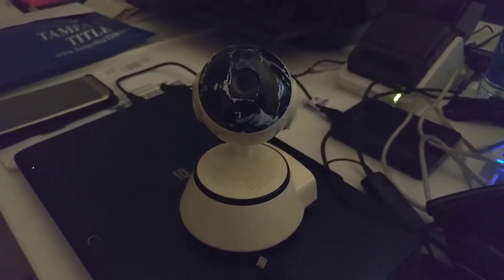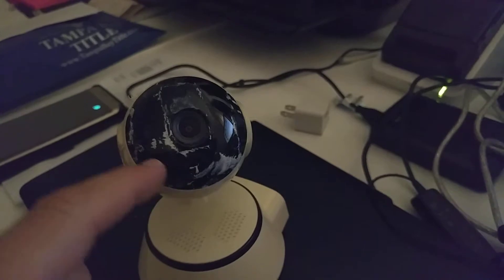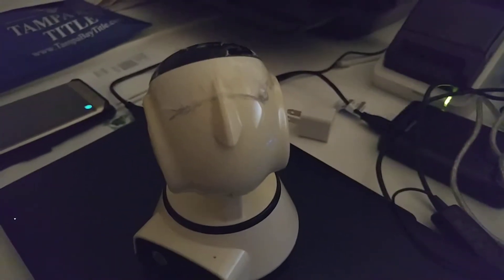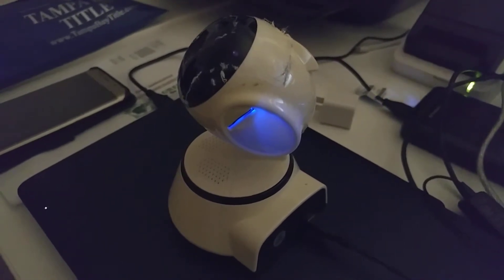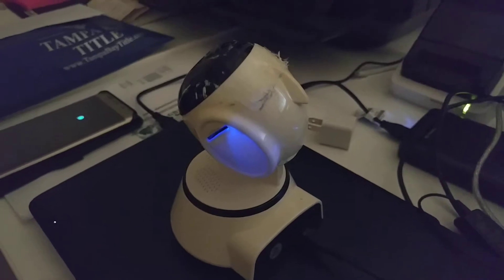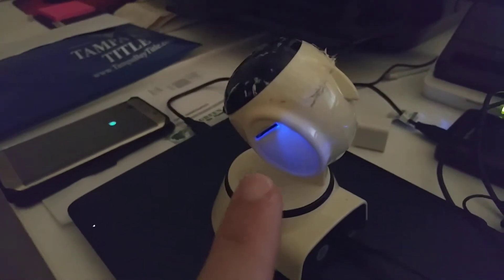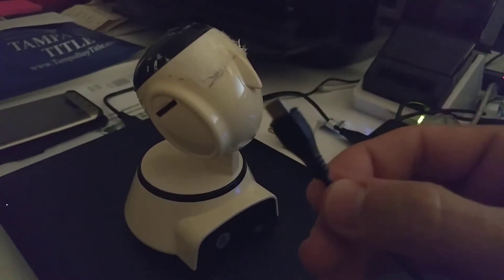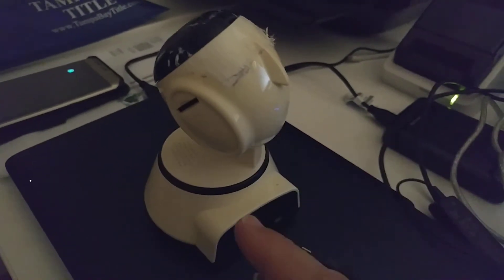Baby Monitor 360EYE Keeps Saying "SYSTEM RESTARTING" Endlessly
App Installation, Connecting and Detailed Review Baby Monitor Ounice Wireless 720P Pan Surveillance IP Camera

Baby Monitor Ounice Wireless 720P Pan Tilt Network Security Surveillance CCTV IP Camera Night Vision WiFi Webcam

Brand / Model Digoo BB-M1,Parameter 720P P2P WIFI Camera,Effective Pixels 1.0MP, 1280x720. Material:Housing ABS Plastic.Dimension 87.1X87.1x142.8mm.
Day/Night ICR Infrared Filter.Digital Noise Reduction 3D Digital noise reduction.P2P Mobile App : 360Eye.
Memory Support Micro SD Card Slot (Max to 64GB) Local Storage, and will auto cover the old file.
Fast configuration Acoustic configuration (WIFI fast configuration).Intelligent Alarm Video loss, network disconnection, power disconnection.
General Reverse, capture, motion detection, password protection, video playback, remote control, two-way intercom audio.Package Include:1 x Digoo BB-M1 IP Camera Monitor,1 x English User Guide,1 x USB Cable.

Specifications:

Image Sensor 1/4 Progressive Scan CMOS Sensor
Effective Pixels 1.0MP, 1280x720
Illumination 0.02Lux @(F2.0,AGC On), 0 Lux with IR
Electronic Shutter Adaptive shutter
Lens 3.6mm F2.0
Digital Zoom 4 times
ompression H.264
Encoding type Main Profile
Compression rate High Resolution, Standard resolution, Rate adaptation
Audio compression AAC
Audio compression rate Rate adaptation
Frame rate Max : 25fps internet Adaptively adjustment
image setting Brightness, contrast, saturation (adjust the settings through the client)
Onvif Support Onvif, auto turn on the Onvif port.
Standard IEEE802.11b, 802.11g, 802.11n Draft
Frequency Range 2.4 GHz ~ 2.4835GHz
Channel bandwidth 20/40 MHZ
Security 64/128-bit WEP, WPA/WPA2, WPA-PSK/WPA2-PSK, WPS
Transmission rate 11b:11Mbps, 11g:54Mbps, 11n:135Mbps
LAN Port Not Support (WiFi connection support)
IR LED 6pcs
IR Distance 10 Meters
IR Cut Filter YES
Operation Temperature -30°C~+50°C RH95% Max
Storage Temperature -40°C~+60°C RH95% Max
Power Supply DC 5V
Power consumer 3W MAX

Package Include:

1 x Digoo BB-M1 IP Camera Monitor
1 x English User Guide
1 x USB Cable

Product information
ASIN B06XRX5RK7
Item model number Digoo BB-M1